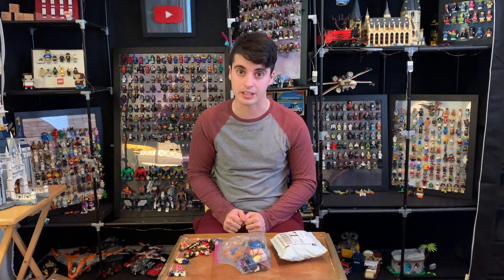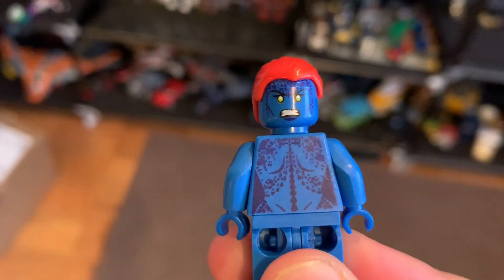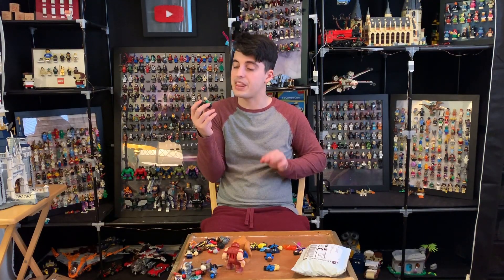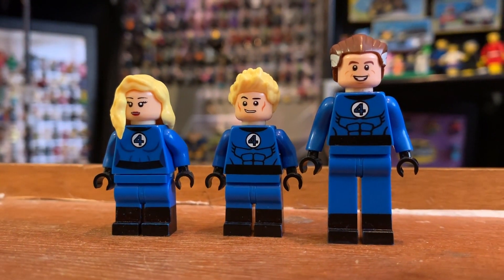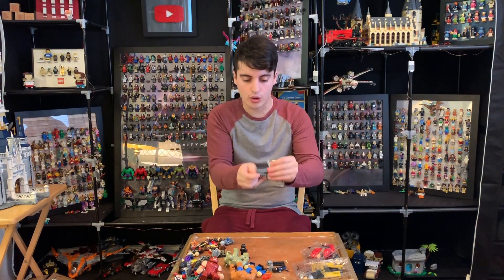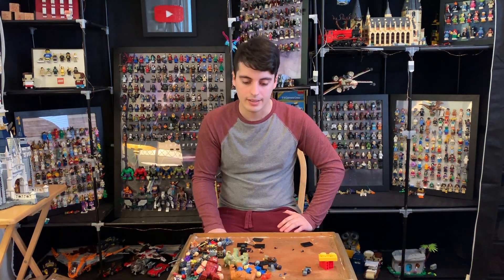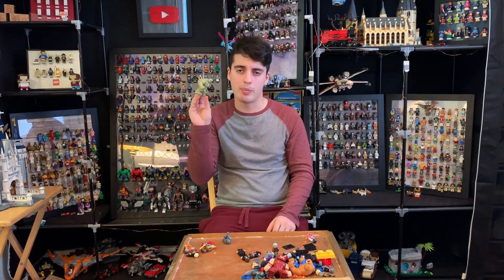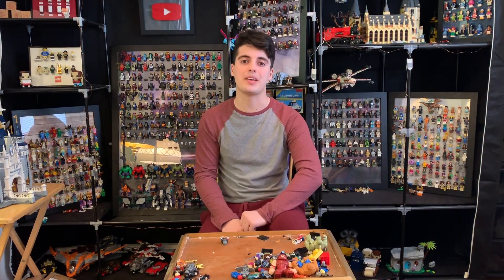More Knock-Off Minifigures!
Sometimes, they really aren't even worth one dollar...yikes...